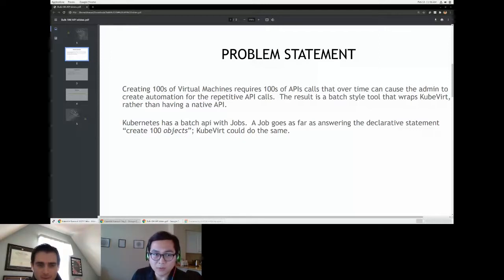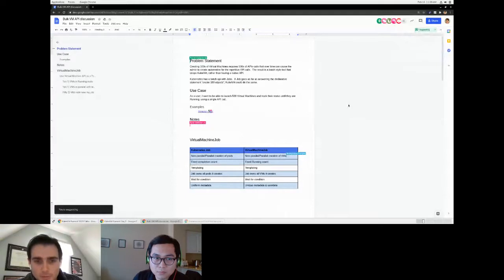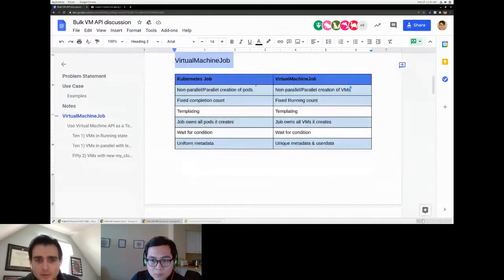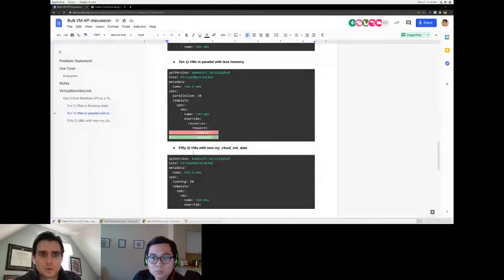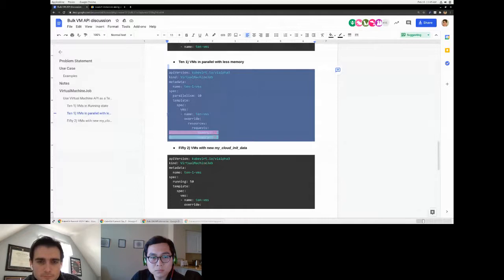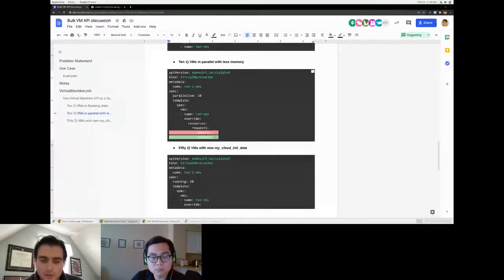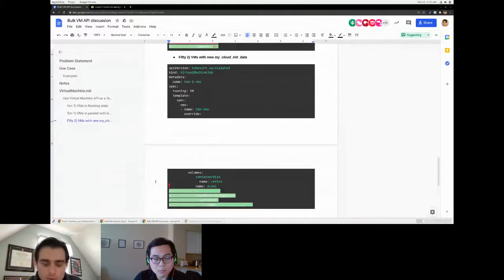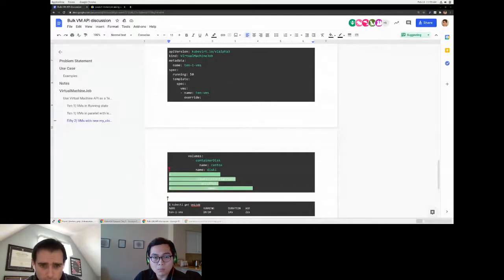Virtual Machine Batch API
KubeVirt extends the Kubernetes ReplicaSets API to provide Virtual Machines with similar functionality and the same can be done with Kubernetes Jobs. In order to bulk schedule VirtualMachines, an admin could use a VirtualMachine Batch API, a VirtualMachineJob, to launch many VirtualMachines from a single API call.

In this session, we’d like to share ideas, discuss use cases, and consider possible solutions to bulk Virtual Machine scheduling.

Presenters:
- Huy Pham, NVIDIA. Github: huypham21

- Ryan Hallisey, NVIDIA. Github: rthallisey